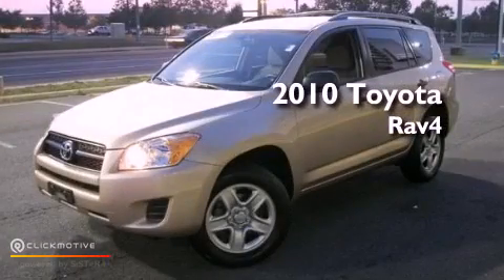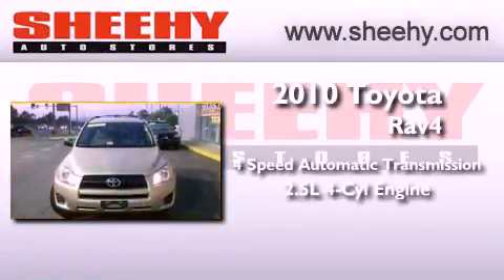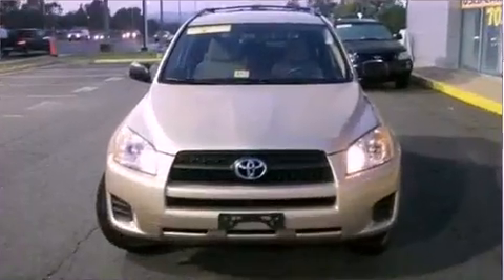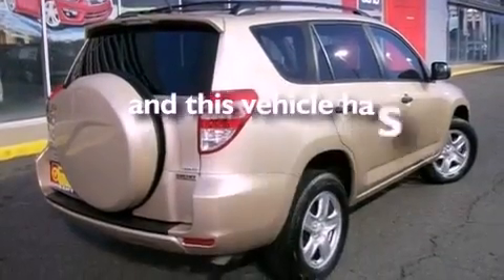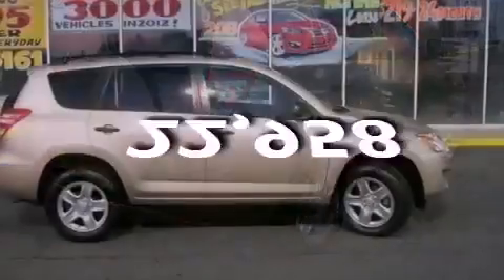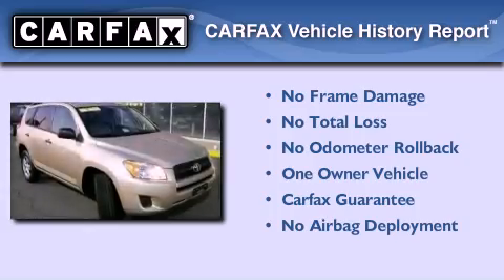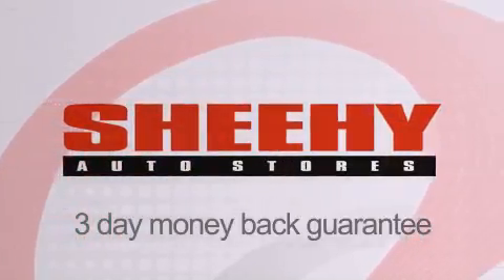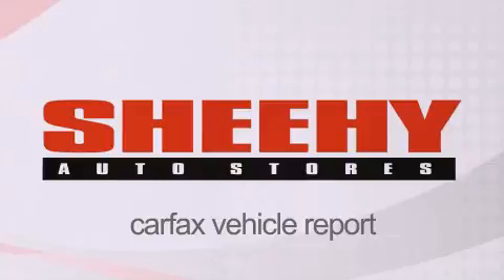2010 Toyota Rav4 Manassas VA 20110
Year : 2010
 Make : Toyota
 Model : Rav4
 Engine : Gas I4 2.5L/152
 Trans . : Automatic
 Exterior : Sandy Beach Metallic
 Miles : 22,958
 Interior : Sand Beige
 Stock : D133440A